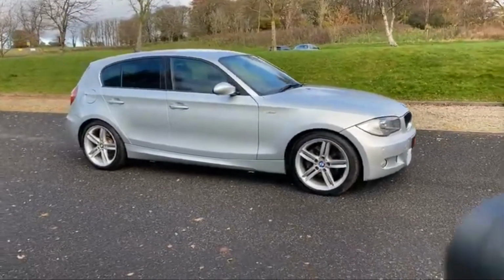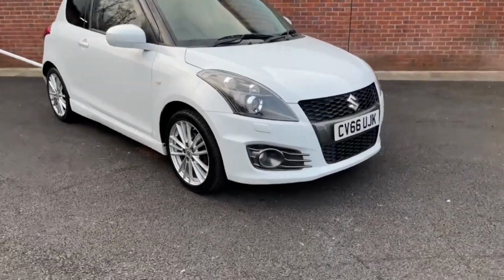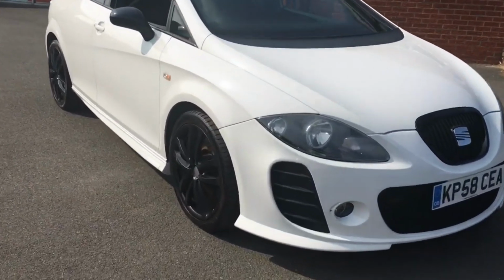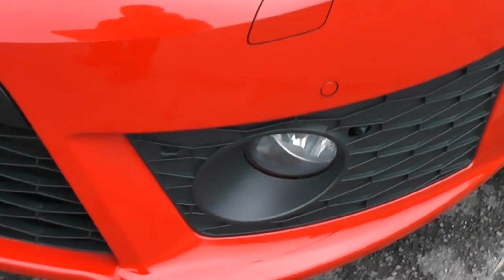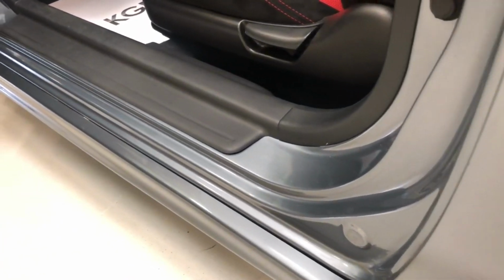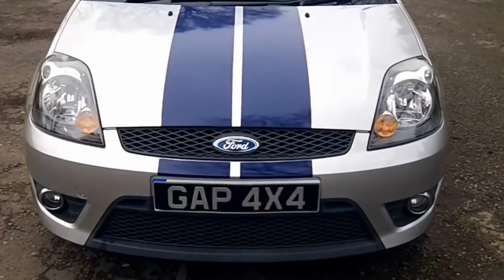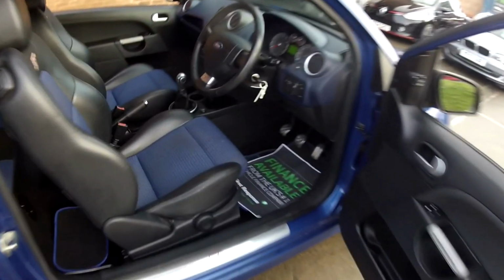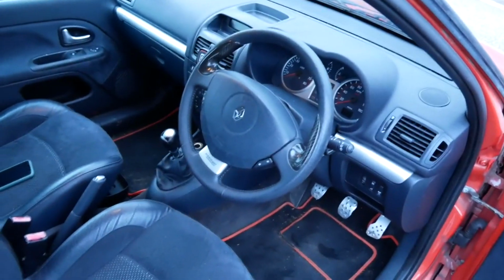SIX CHEAP + FUN HOT HATCHES (Under £5K) - UK EDITION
Hello viewers! In today’s video, I wanted to go over some of the best and cheapest hot hatches for under 5K. Let me know if I have missed any!

0:00 - 0:30 -  Intro
0:30 - 1:20 - BMW 1 Series
1:20 - 2:15 - Suzuki Swift
2:15 - 3:25 - Seat Leon FR
3:25 - 4:39 - Honda Civic Type R
4:39 - 5:50 -  Ford Fiesta ST
5:50 - 7:24 - Renault Clio 182

Thanks to these videos/sources that have allowed me to make this through creative commons use.

This channel is about creating car content on real life or car games to give car enthusiasts a platform watch tips and tricks or entertain on car content.